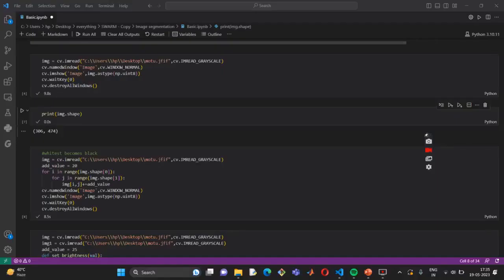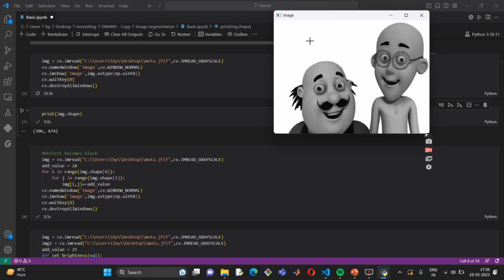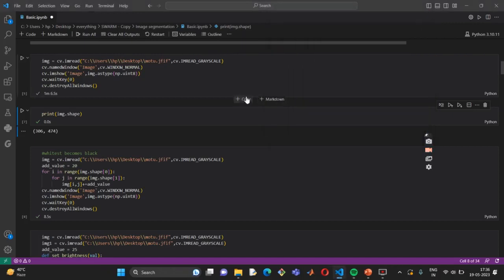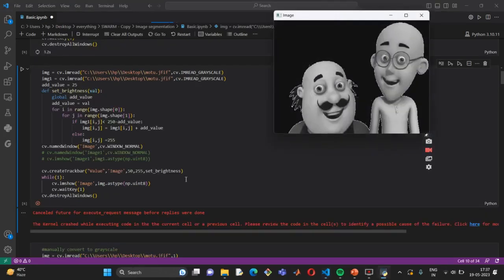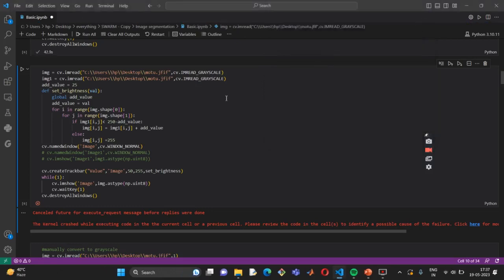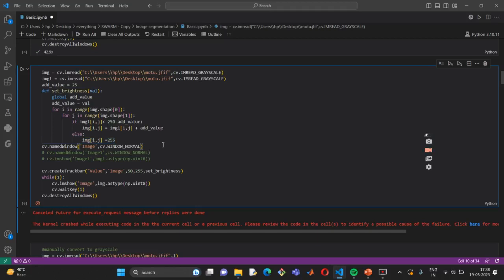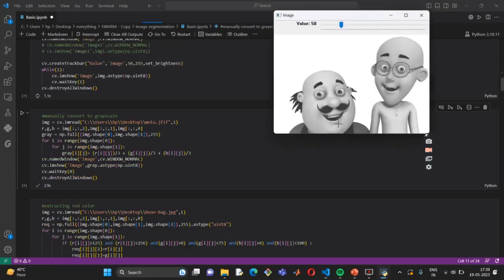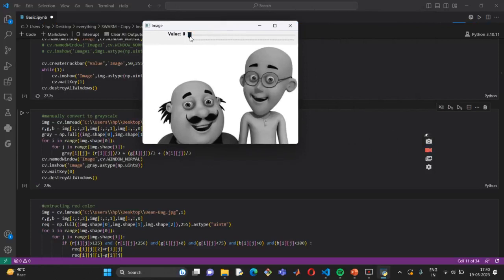Creating a Brightness Control Trackbar using OpenCV || Computer Vision Series || DL video part 5